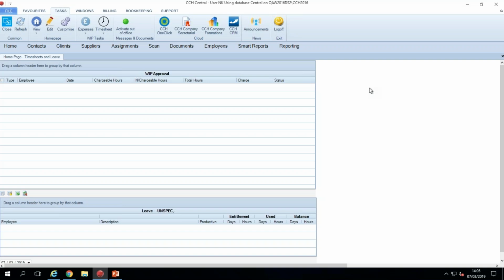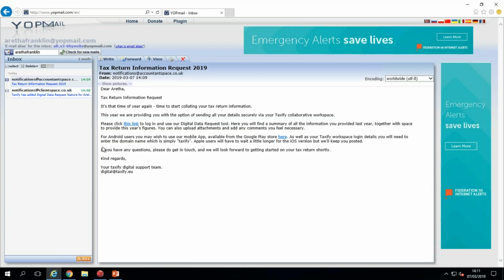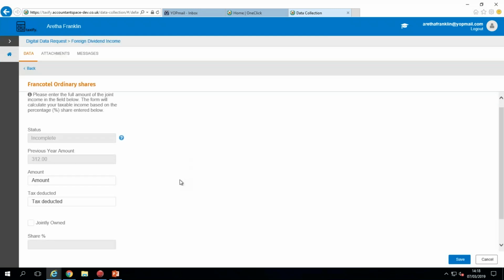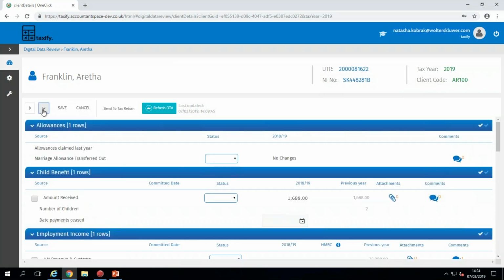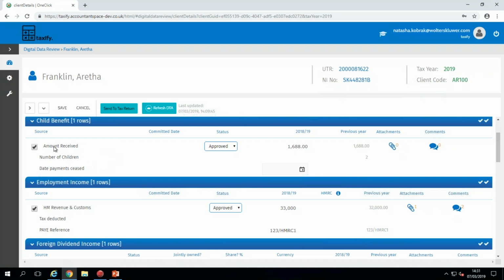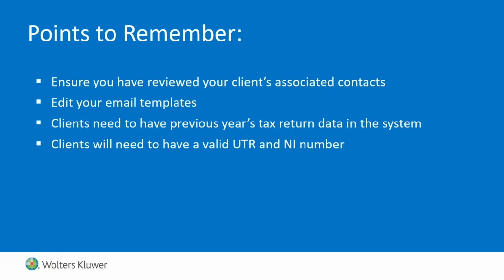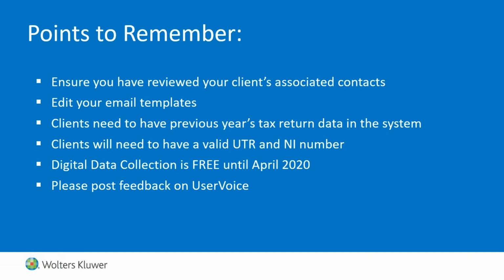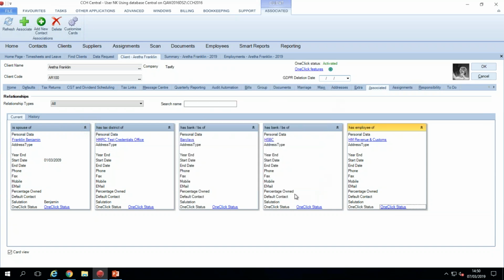On-demand Webinar: The advantages of digital data collection with CCH OneClick